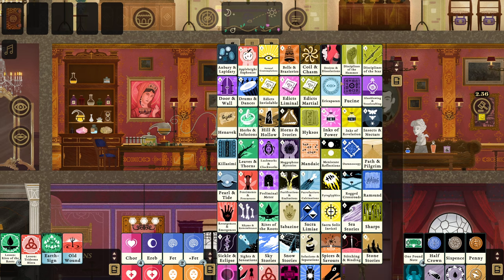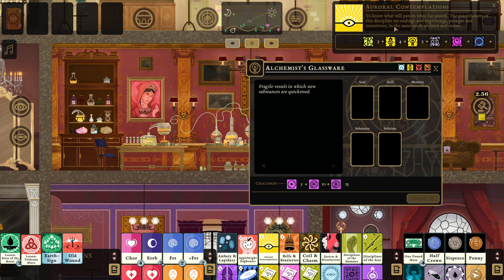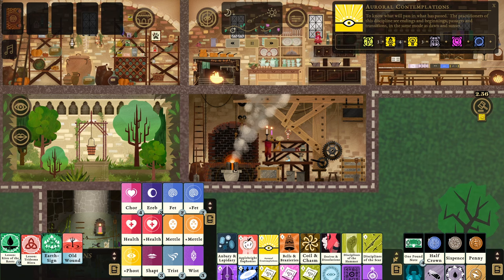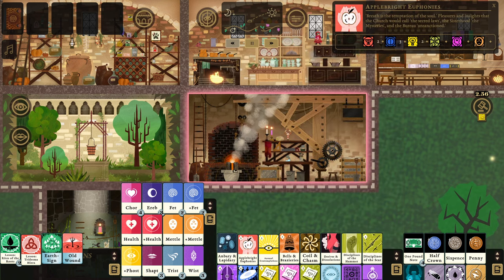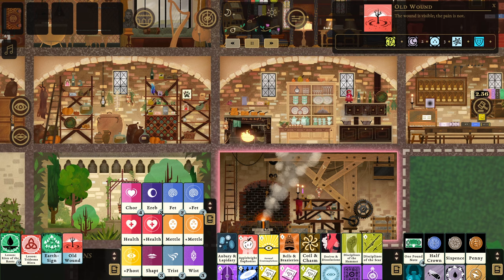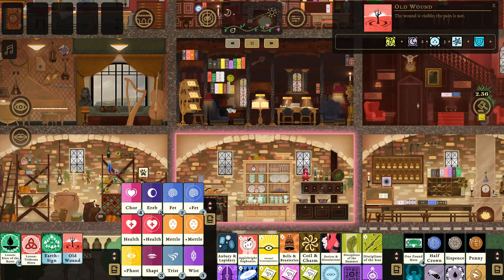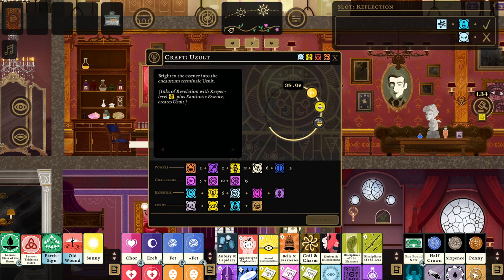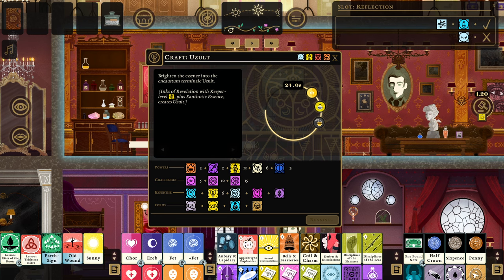COMPLETE CRAFTING GUIDE - Book Of Hours Gameplay Tutorial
00:00 - Intro
00:35 - Crafting Basics and Prentice Challenges
04:25 - Complex Crafting (Scholar And Keeper Challenges)

This is a Let's Play Series for Book Of Hours. It features various Gameplay and mechanical advices, helping Beginners and Veterans.